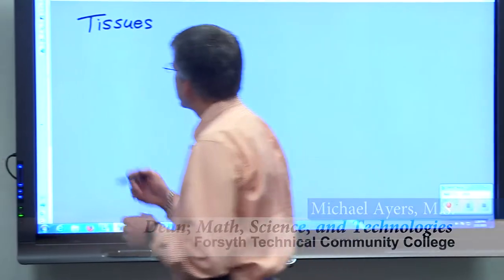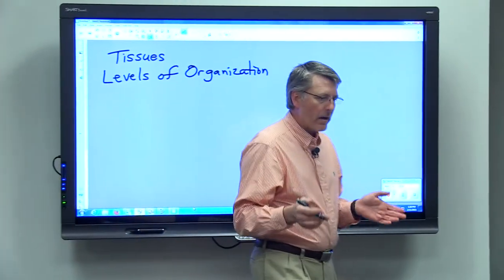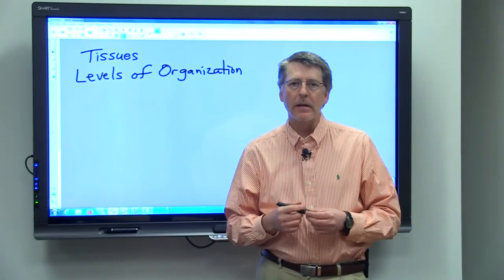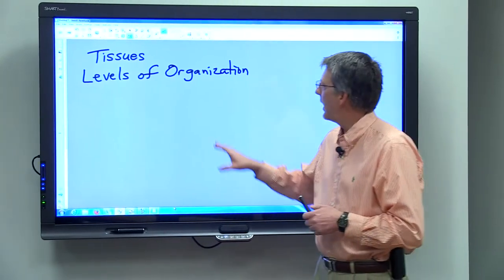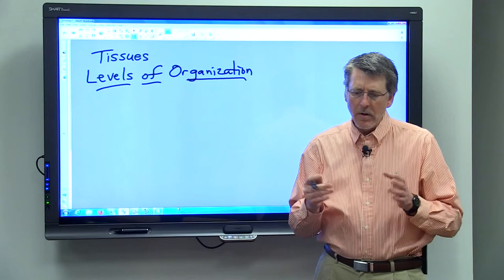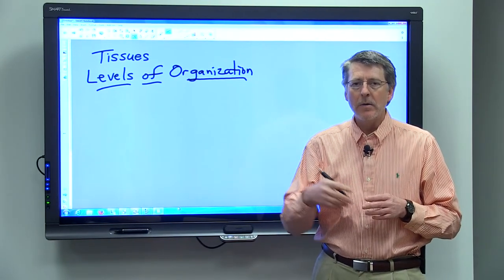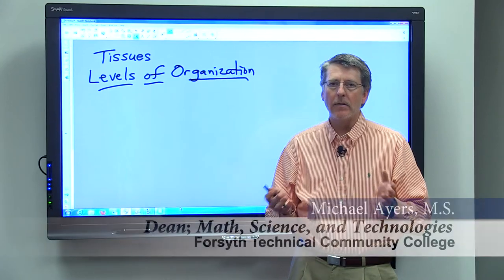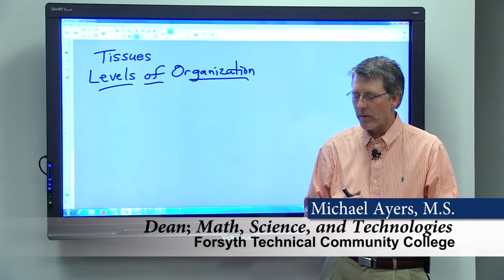Introduction To Tissues